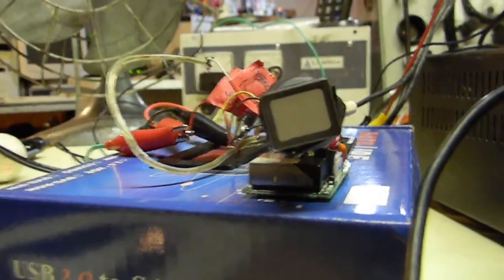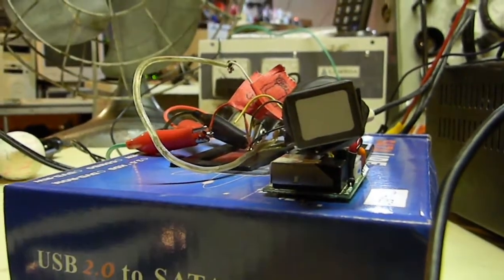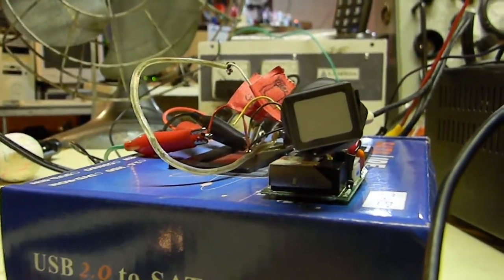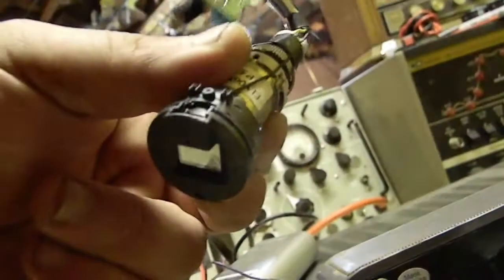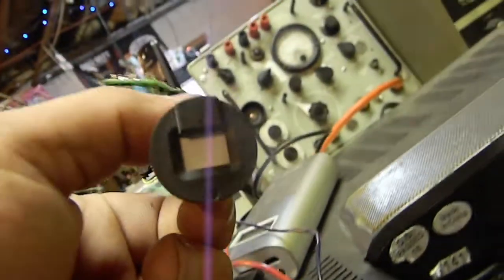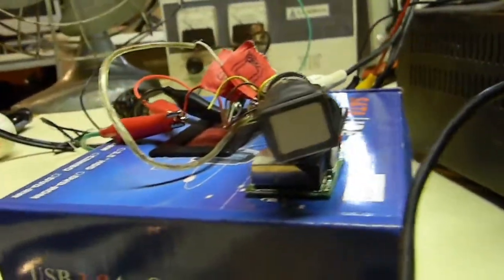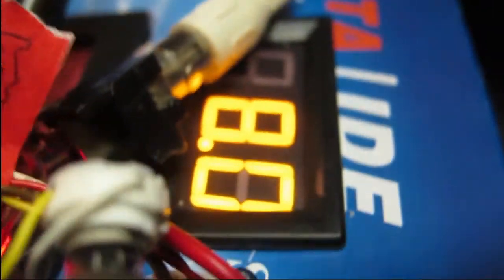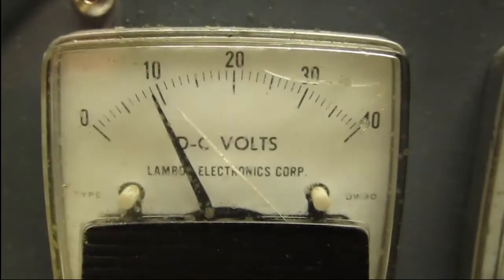1/2" Working Rectangular CRT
surprisingly i did not have to mess with the yoke on this one. no mirrors involved in operation.